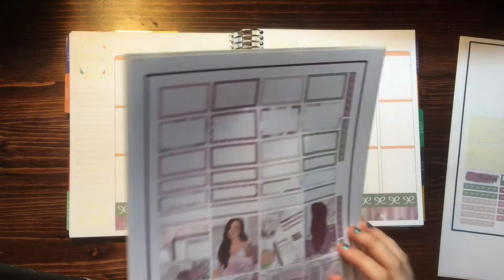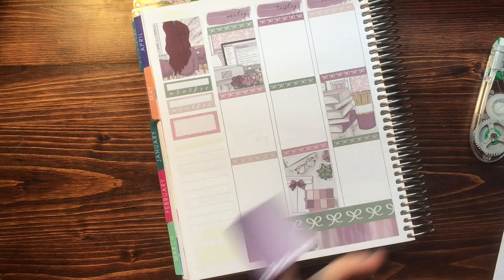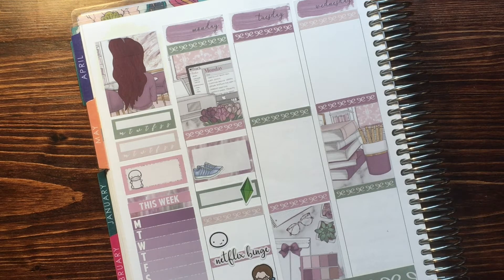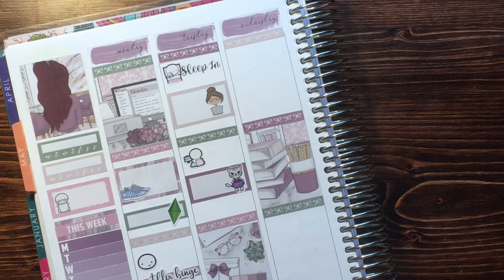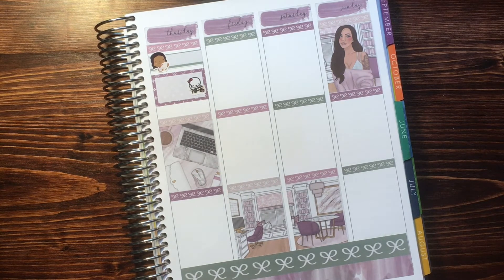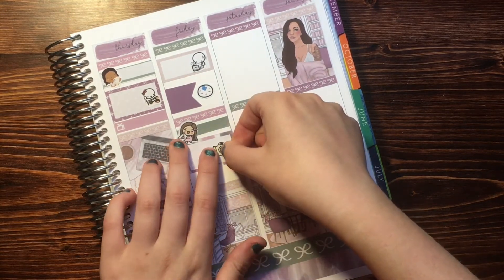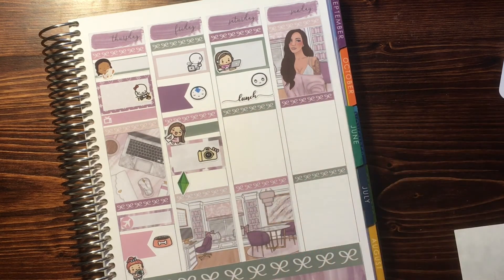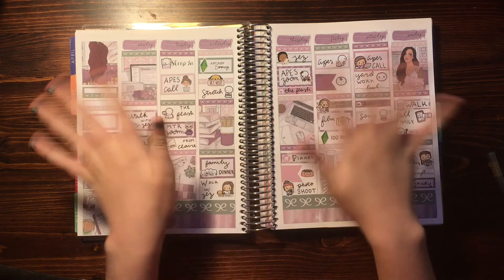Plan With Me // Work From Home! (PlannerChoco)